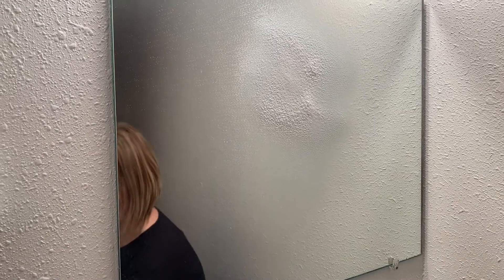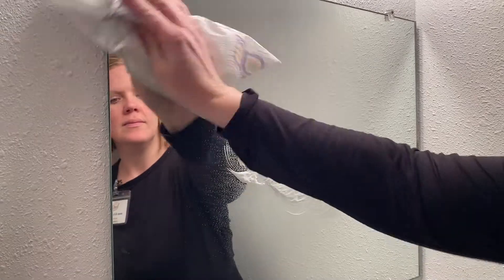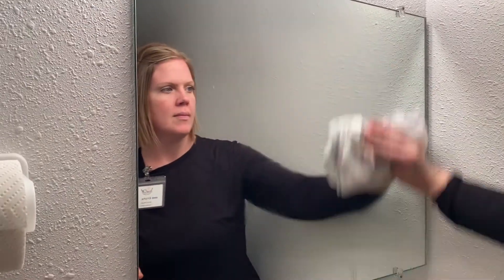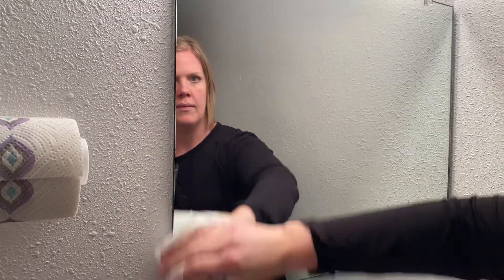Make Sparkling Impressions with Sprayway Glass Cleaner - Kristin Shows us how.✨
How to get sparkling glass so you can impress your friends this holiday season. If you've never tried Sprayway Glass Cleaner, what are you waiting for? Kristin shows us how easy it is to get great results.

Love Green Cleaning? Try this recipe:
1 cup Hot water
1 cup Rubbing alcohol
4 tbsp. Cornstarch
40 drops Lemon essential oil
20 drops Orange essential oil
17 oz. Spray bottle
1. Pour water into measuring cup.
2. Add rubbing alcohol to the measuring cup.
3. Add cornstarch to the water and rubbing alcohol in the measuring cup. Using a whisk, mix the ingredients until they are combined well.
4. Add lemon essential oil and orange essential oil.
5. Stir the mixture again with a whisk.
Shake before each use.
* Recipe from Kimberly Button of getgreenbewell.com

As always, Amazon has great prices and is super convenient.

Also, if you have a burning question you'd like to ask me, go ahead and leave it in the comments. I may just make a video about it!